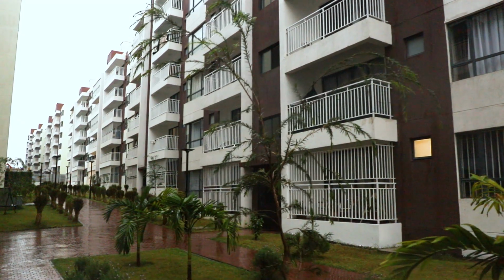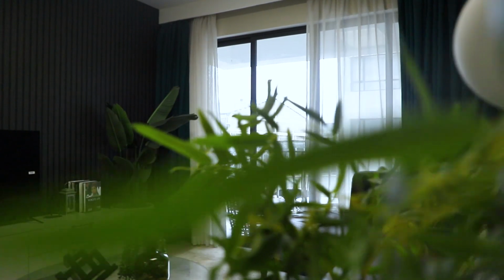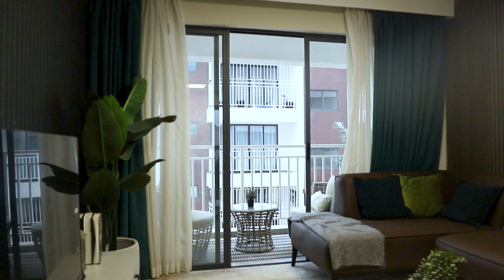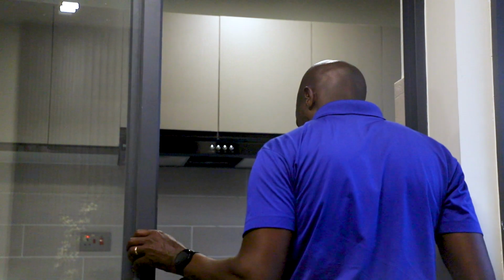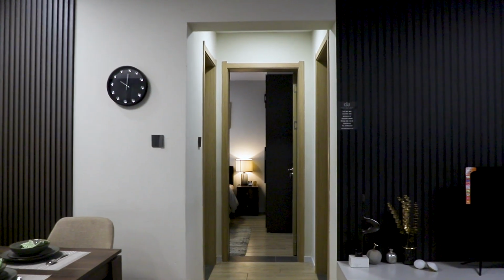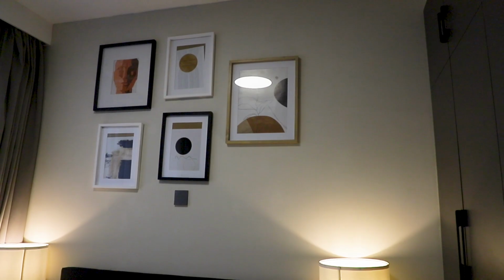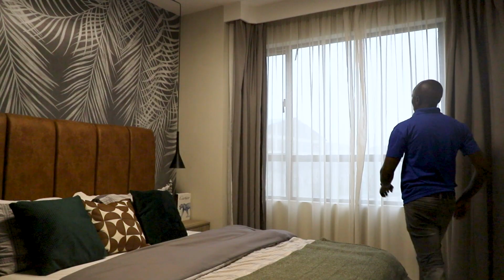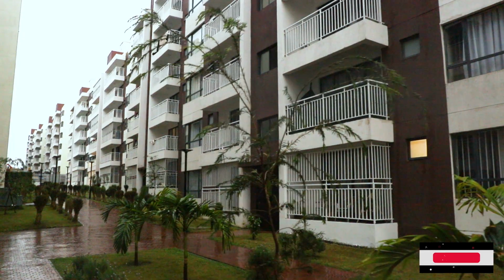2 & 3 Bedroom Modern Spacious Apartments in Sabaki | ARIES RESIDENCES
Real Estate Properties in  Sabaki | Apartments in Sabaki | Real Estate Properties in  Nairobi | Apartments in Nairobi

Features of Aries Residence Sabaki
🔷Club house
🔷Gym
🔷swimming pool
🔷kids play area
🔷community shop
🔷intercom system in house
🔷water purifier system installed for safe drinking water
🔷24hr security system

Amenities
Access to major shopping malls - Signature Mall and crystal rivers
Major schools - St Bhakita and Kitengela international school

* apartments for sale
* property for sale
* real estate for sale
* 2 bedroom apartment for sale
* 3 bedroom apartment  for sale
* luxury apartments for sale
* affordable apartments for sale
* new construction apartments
* first-time homebuyer apartments
* investment property apartments